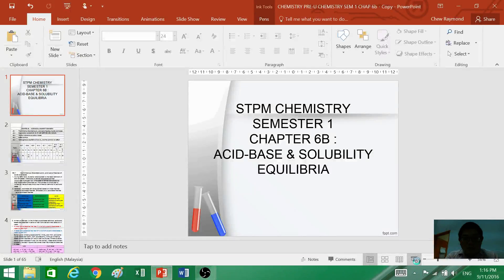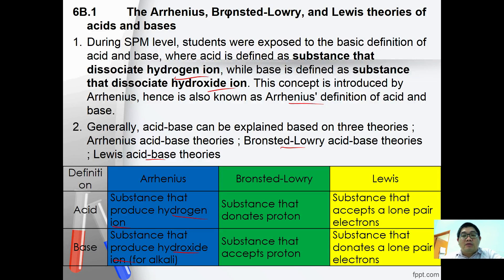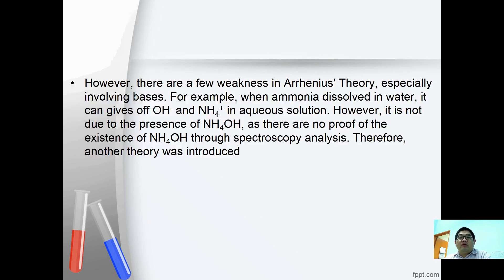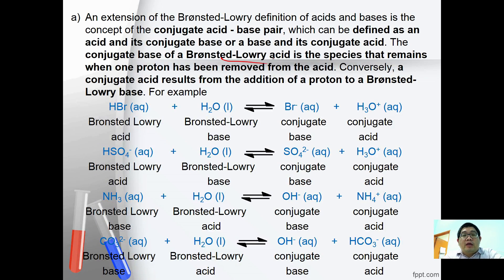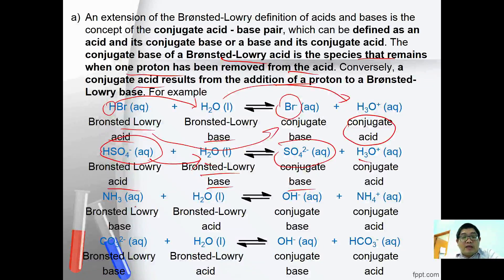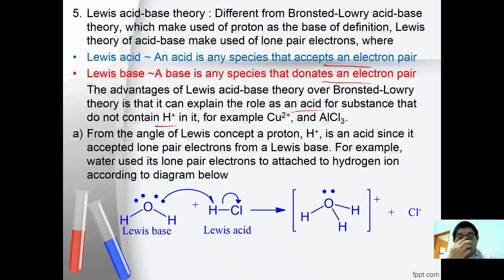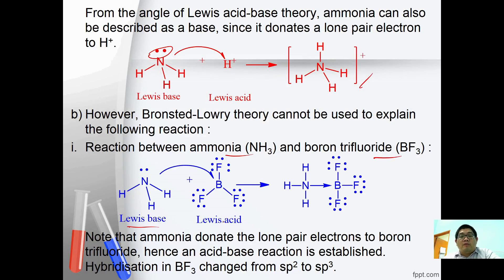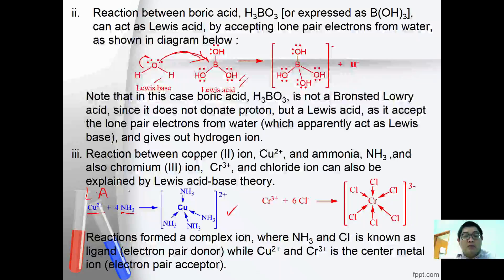STPM Sem 1 / A-level : Chapter 6B - Acid-Base Equilibria - 01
Introduction to Arrhenius theory ; Bronsted Lowry theory ; Lewis theory